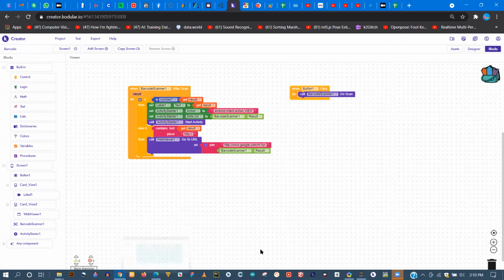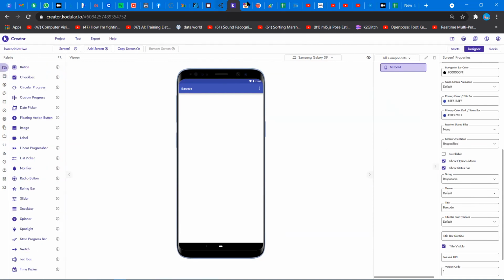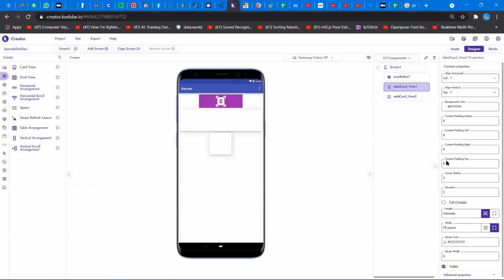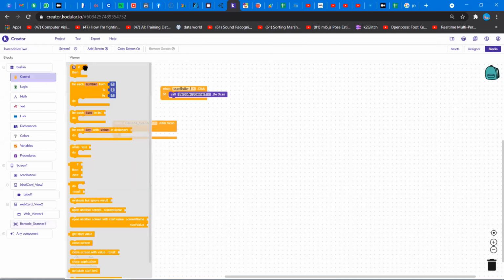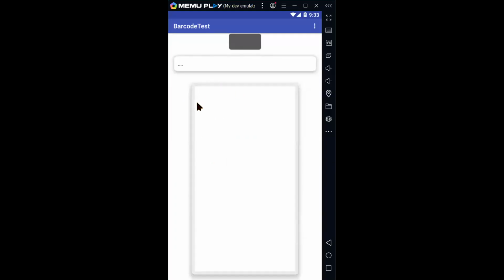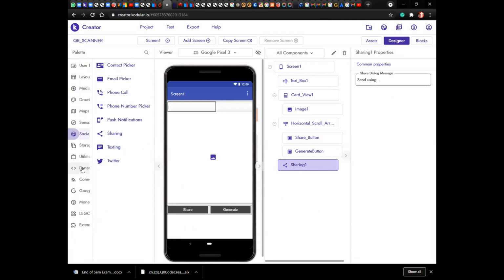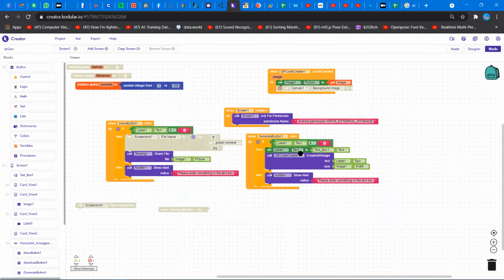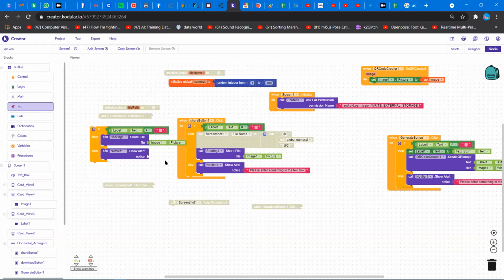Creating Apps with no coding: How to create a QR & Bar code Scanner With Kodular